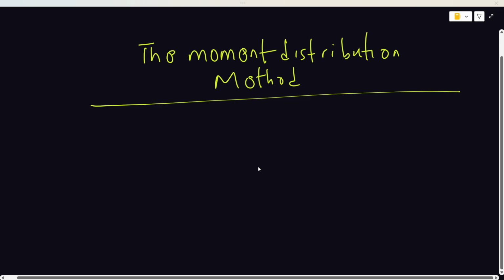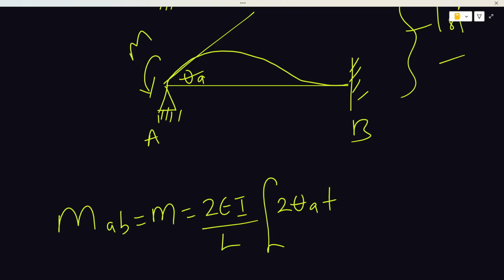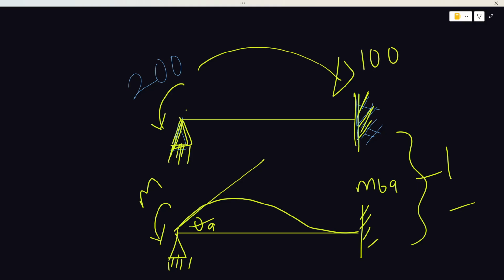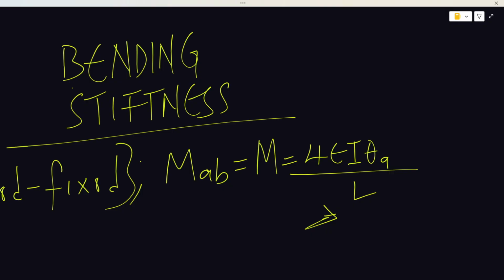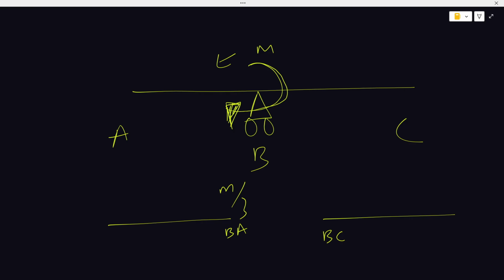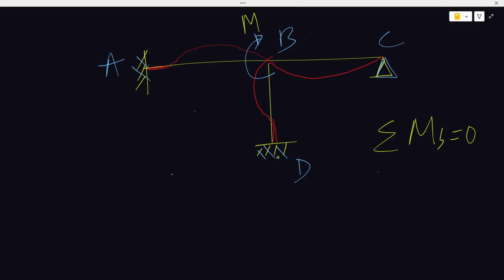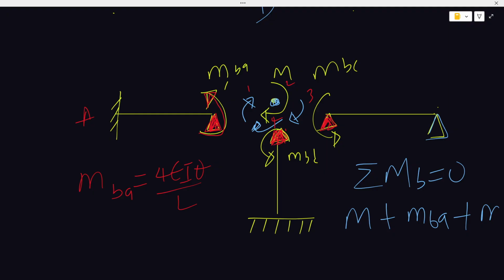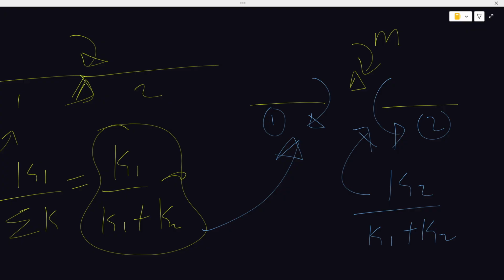Moment Distribution Method Full Concept Guide | Stiffness, Relative Stiffness, DF & COF Explained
In this video, I break down the core concepts behind the Moment Distribution Method (MDM) in a simple and beginner-friendly way.
If you struggle with stiffness, carry-over factors, or distribution factors, this lesson will make everything finally click.

What stiffness really means in structural analysis

How relative stiffness between members is calculated

The meaning of distribution factor (DF)

How the carry-over factor (COF) works

Why these concepts are essential before solving any MDM problem

Civil engineering students, structural engineering beginners, and anyone preparing for exams in structural analysis.

Understanding these concepts makes the Moment Distribution Method easy, speeds up your calculations, and helps you solve continuous beam and frame problems confidently.